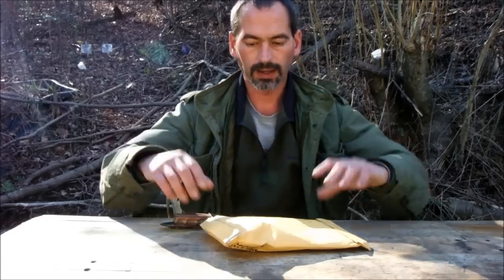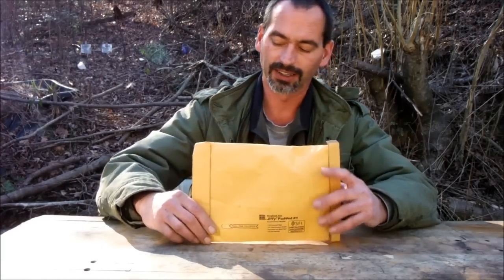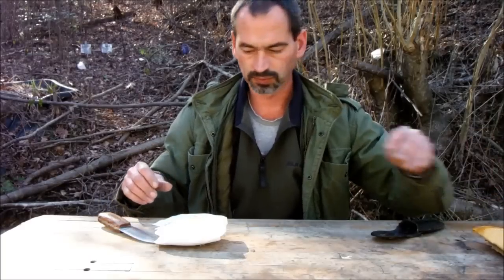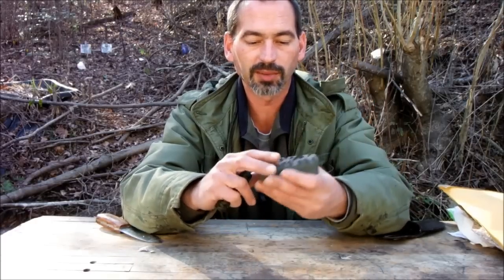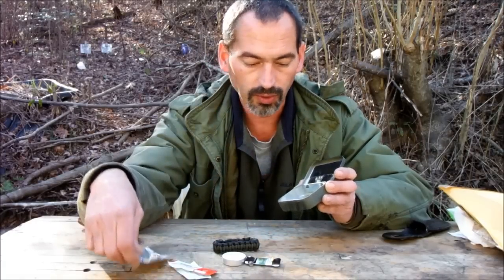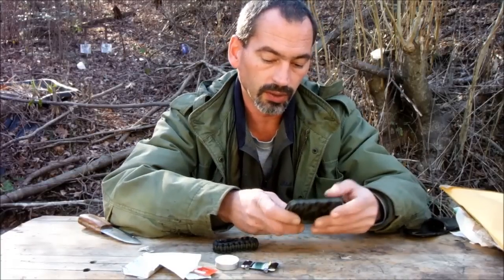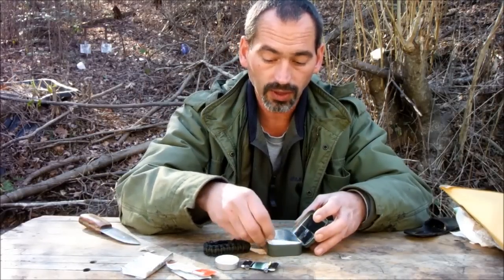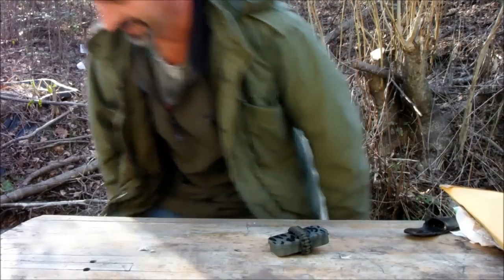Unboxing from Live4wild & In2thepickers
Contest win! I was one of the winners in Live4wild and In2thepickers contest. So I thought I'd do a unboxing.
Their channels.